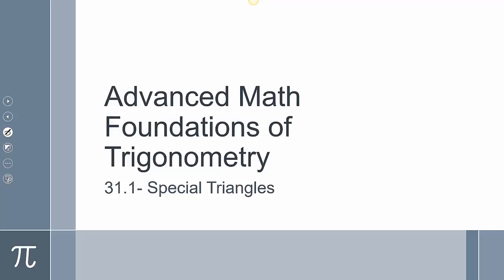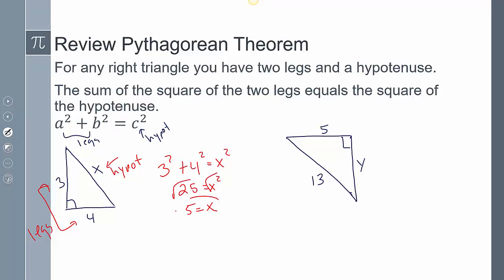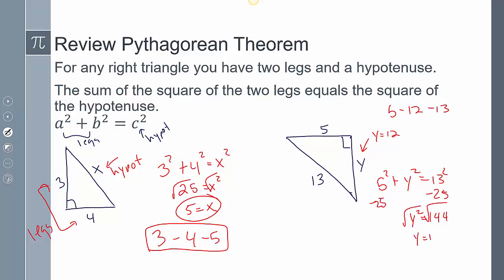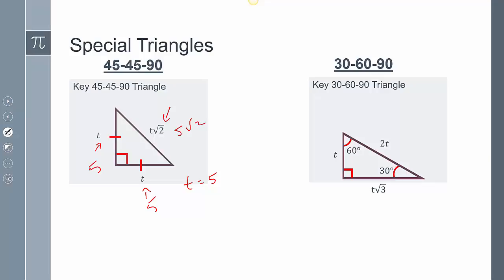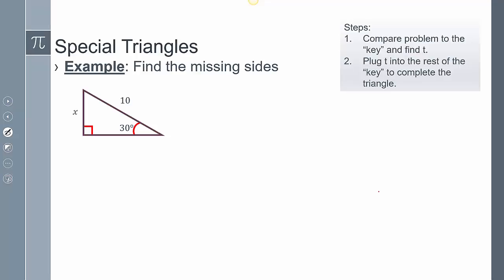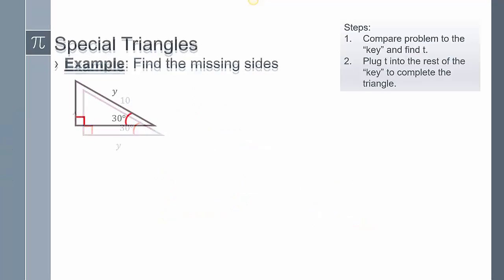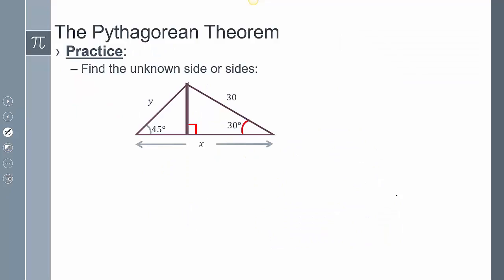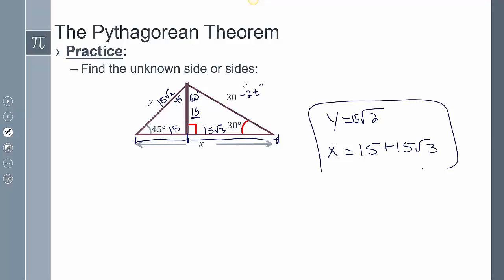Lesson 31-1 Foundations of Trigonometry Special Triangles